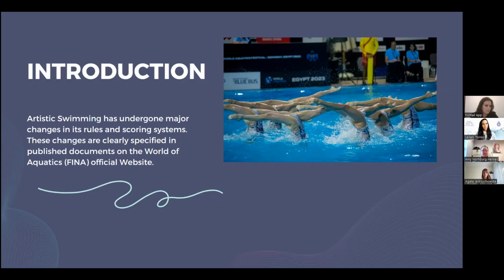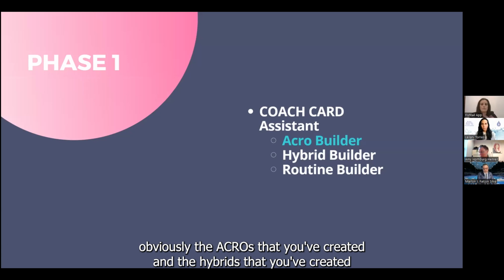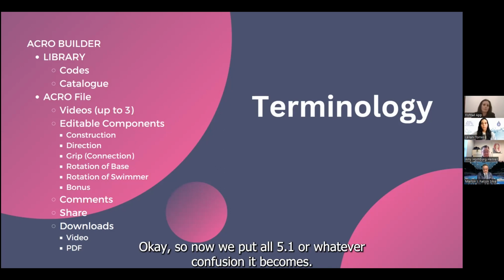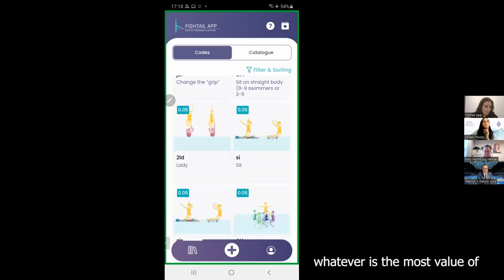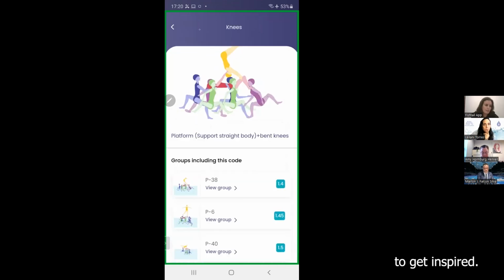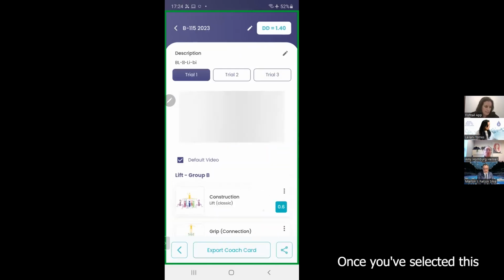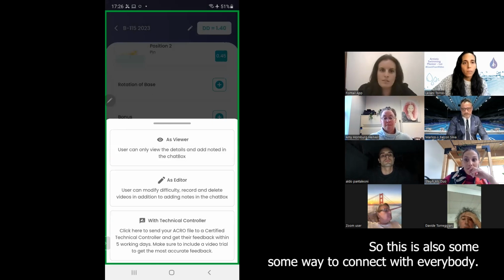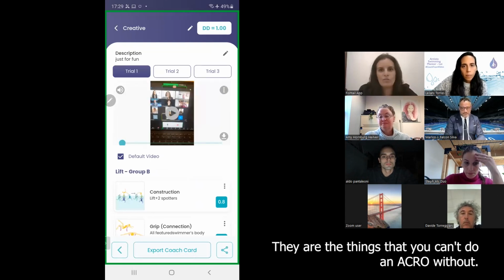ACRO Builder Presentation From Pre-Launch Zoom Party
Watch the real time user experience of Fishtail App and learn all the features and tricks to make the best out of the ACRO Builder. This is a recorded zoom meeting with early members of the Fishtail App.